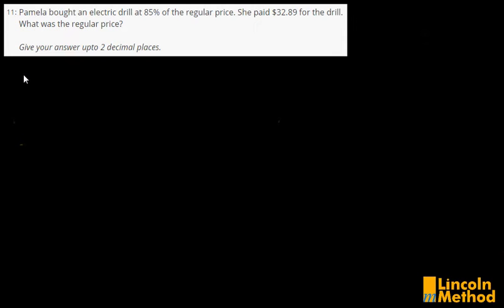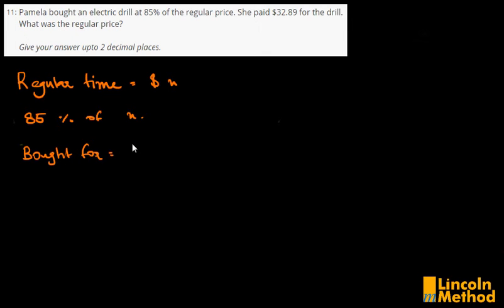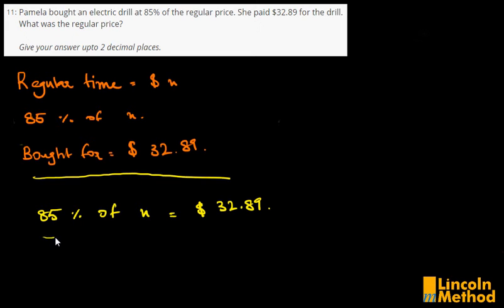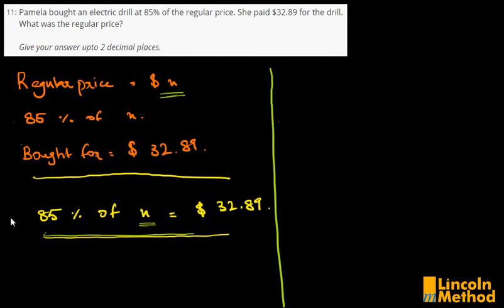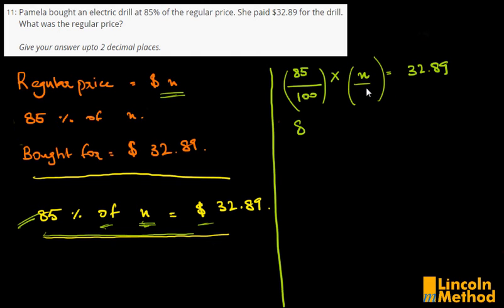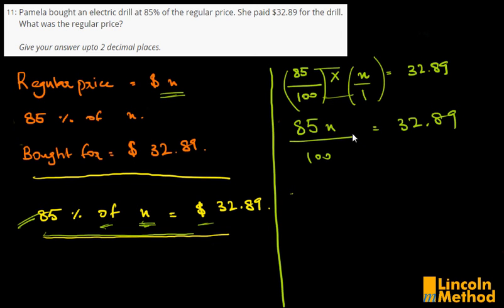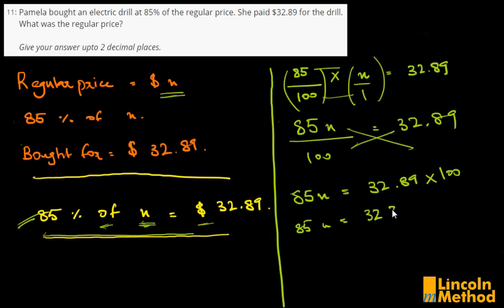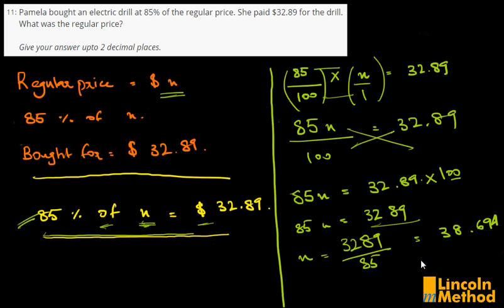G7 - Solve percent equations: word problems - T8 - Q11